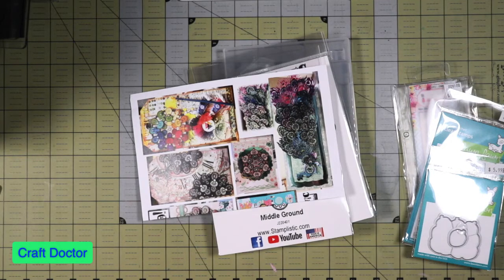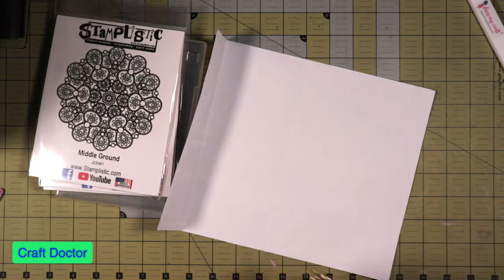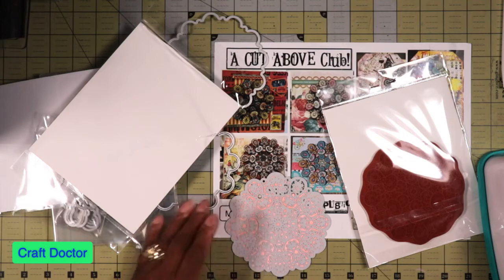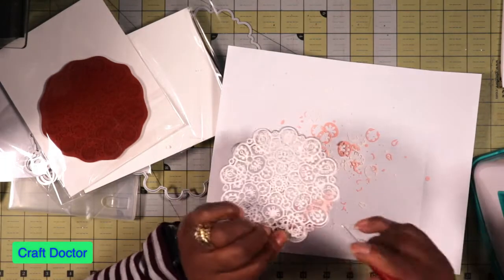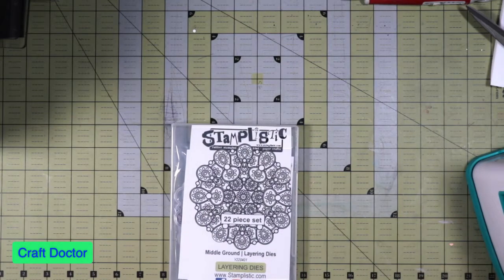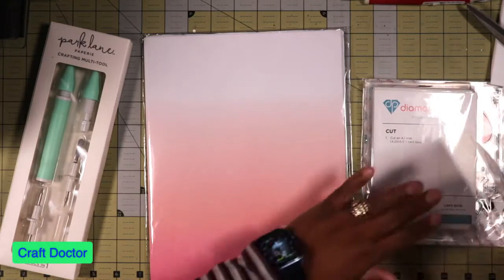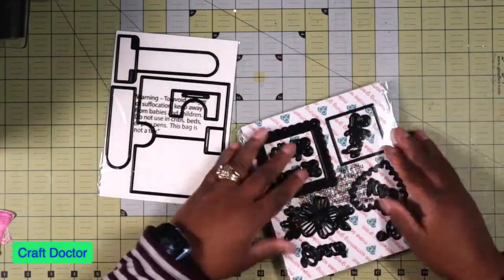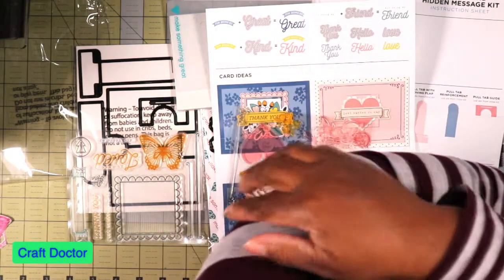Craft Haul DP, Stamplistic, Lawn Fawn Crafty Videos #518